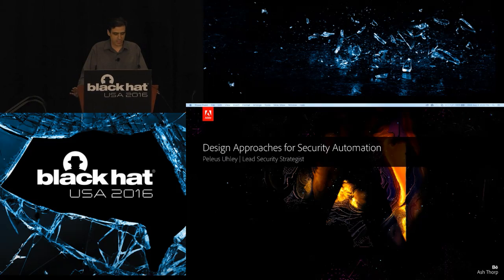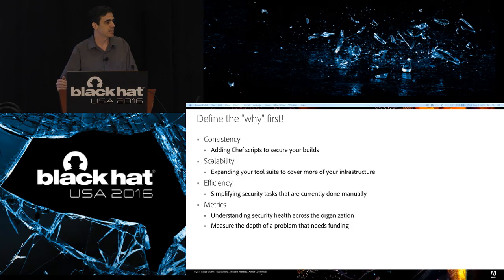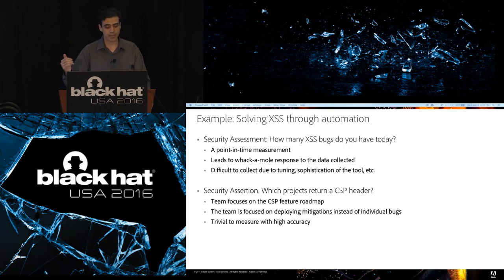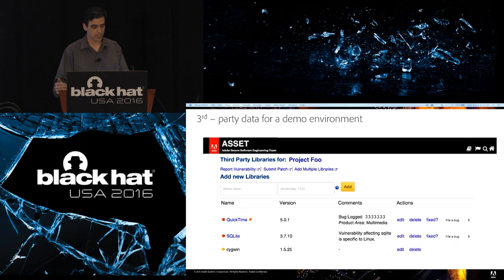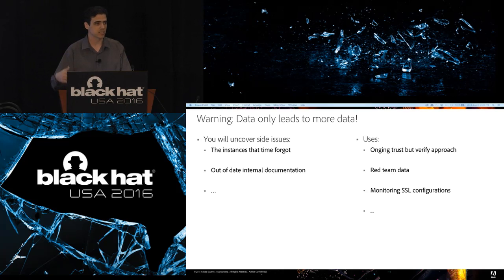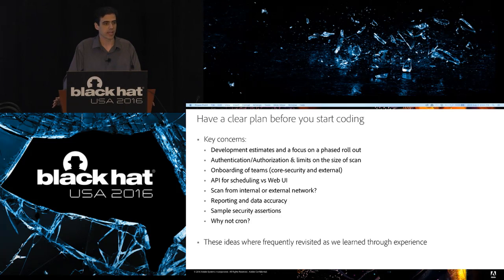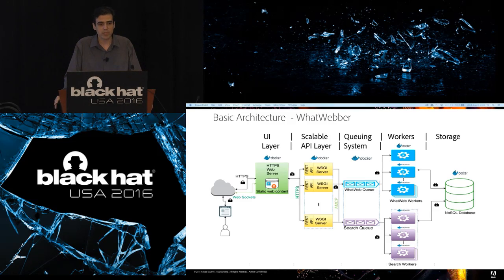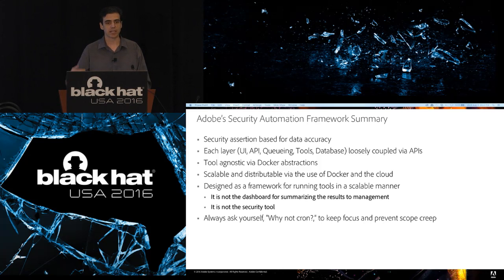Design Approaches for Security Automation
by Peleus Uhley

Organizations often scale at a faster pace than their security teams. Therefore, security teams need to deploy automation that can scale their processes. When it comes to your organization, what criteria should decide the best approach for security automation? Are there simpler alternatives to building a complex, custom built, automation environment? Where do you deploy? Which tools do you need? How do you ensure that your implementation will effectively enable teams versus just creating false positives at scale? This presentation will discuss criteria for designing and evaluating security automation tools for your organization. The goal is provide audience members with effective small scale and large scale automation techniques for securing their environments.